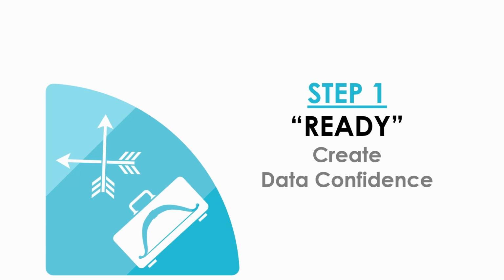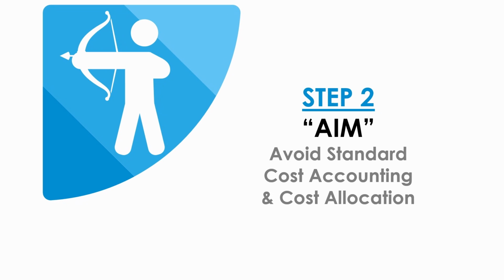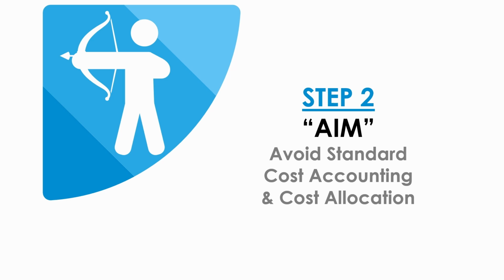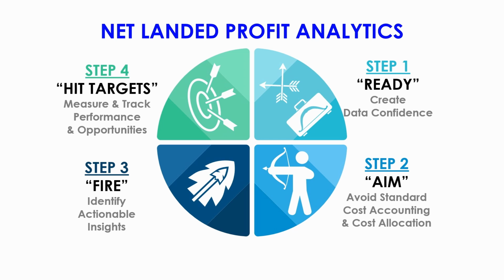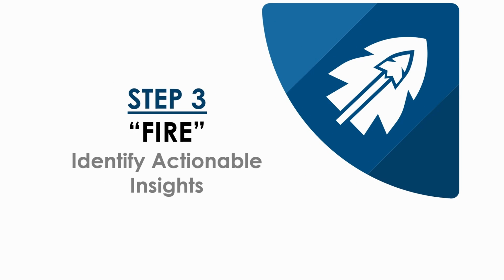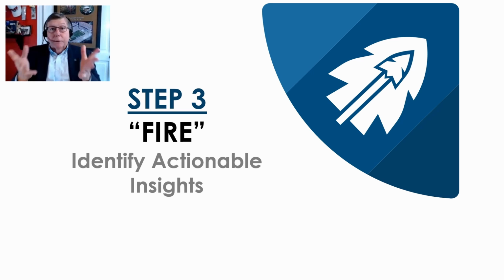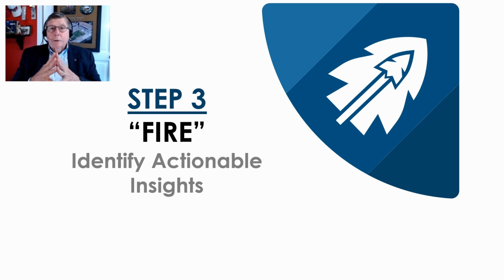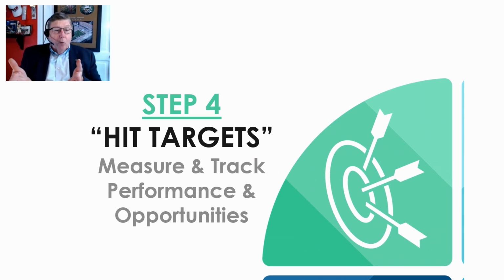Net Landed Profit Analytics Best Practices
How do you successfully implement a Cost-to-Serve and Net Landed Profit Solution? It shouldn't take years and hundreds of hours of work. This video shows the steps to ensure a successful and efficient implementation.

Richard Sharpe of Competitive Insights describes his approach, honed over 30 years, for implementing a COST-TO-SERVE and NET LANDED PROFIT view for cross-functional teams.